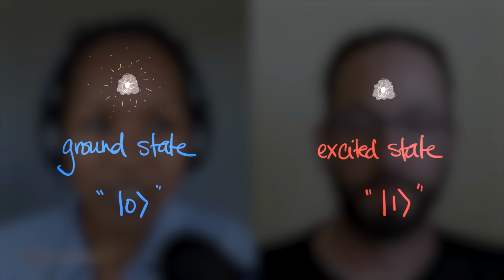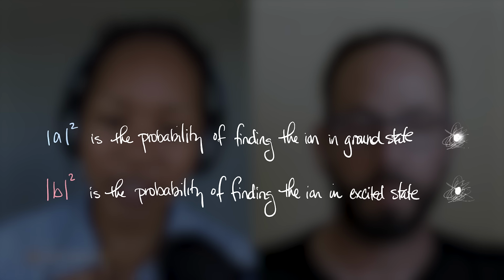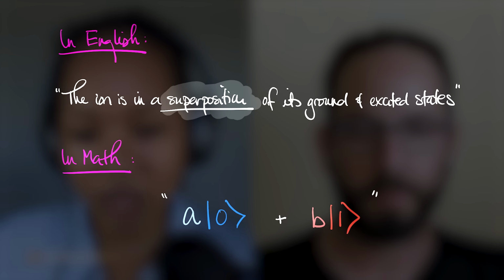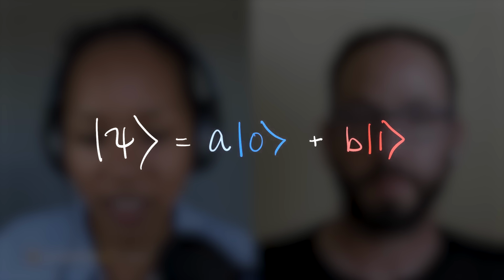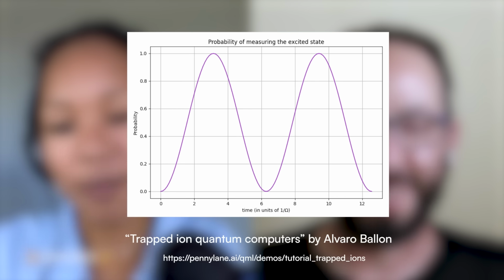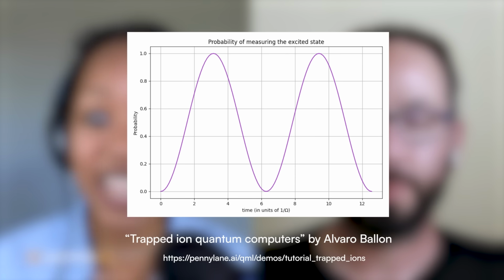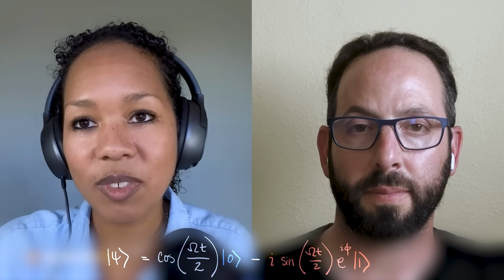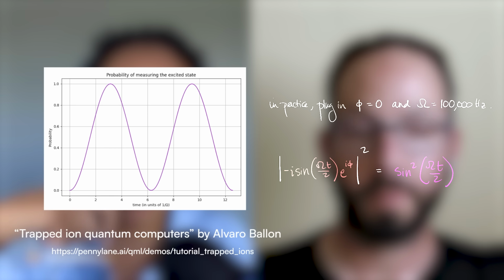Superposition...it's not what you think it is! | fAQ podcast - season 2 ep 4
Welcome to season 2 of fAQ! For this season, Tai-Danae and Adam will be focusing on a single topic: What is actually happening inside a quantum computer? By the end of this season, you'll have a better understanding of the "how" of quantum computing. So get ready to go beyond the theory and dig into what's actually going on these machines that harness the fundamental forces of the universe!

In this fourth episode, we dig into DiVincenzo's fourth criterion for functional quantum computers: "A universal set of quantum gates".  What is a "gate"? How is superposition an example? For that matter, what is superposition, functionally? And how can we get qubits into superposition inside a trapped-ion quantum computer? Come along for the exciting ride in this supersized episode!

Chapters:
00:38: Recap from the last 2 episodes
01:55: DiVincenzo’s criteria #4 - what are quantum gates?
08:26: Superposition...what exactly does that mean?
10:15: But what about the math behind superposition? Using that to really understand the concept.
24:18: A picture of superposition!
33:29: Where did that picture come from?
43:58: Using Newton's laws to better understand quantum laws...Schrödinger's equation!
50:24: How long does it take to apply gates to qubits, and why does that matter?
52:20: But what about superconducting quantum computers?
55:29: Next time's topic...entanglement!

Host Bios:
Tai-Danae Bradley is a research mathematician at SandboxAQ. She earned a PhD in mathematics from the CUNY Graduate Center and is creator of the mathematics blog, Math3ma, and a former cohost of PBS Infinite Series.

Adam Green is the Head of Science Education at SandboxAQ. He earned a PhD in ecology and evolutionary biology from the University of Rochester and was the Director of US Academic Content at Khan Academy before joining Sandbox.

Want to learn more about what SandboxAQ does?

Want an audio-only version of this podcast? Search your favorite podcast provider for “fAQ by SandboxAQ”.